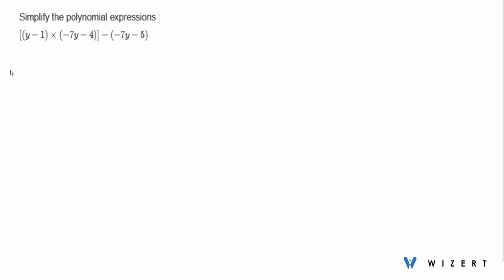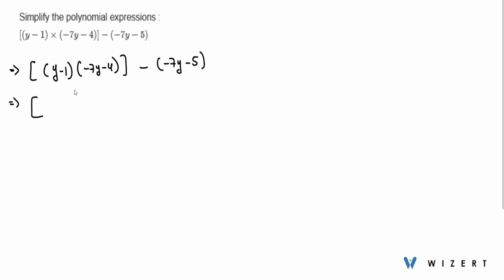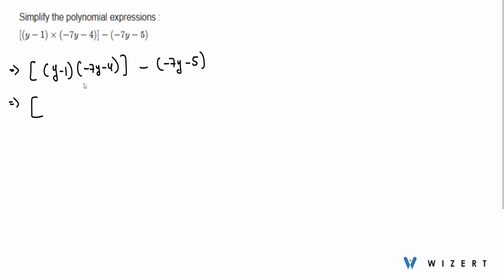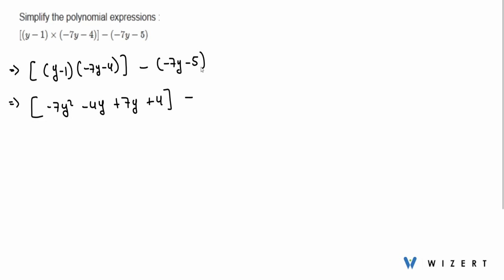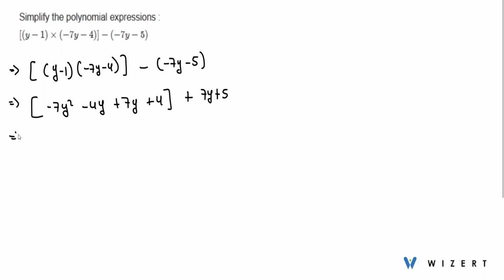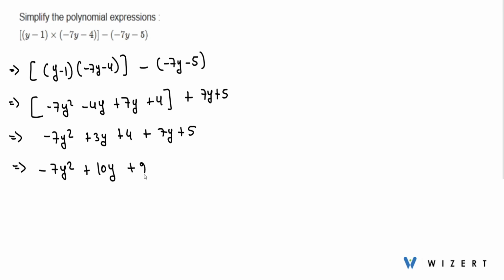Math Multiplication of Polynomials word problems for Grade 8 - Set 1612249105